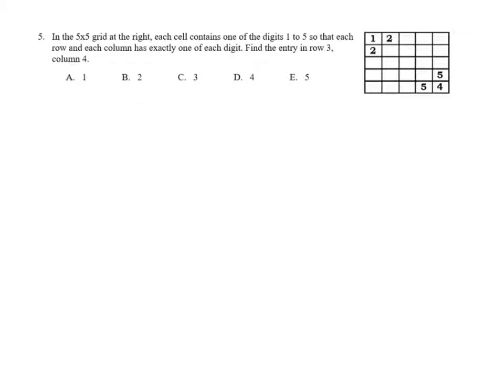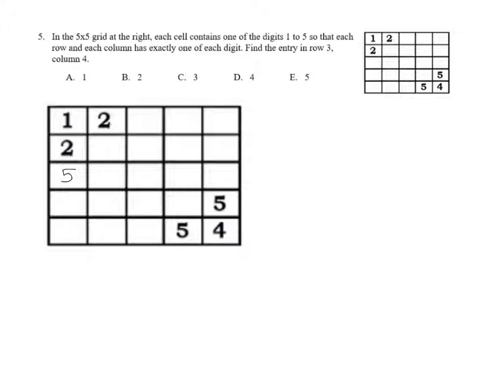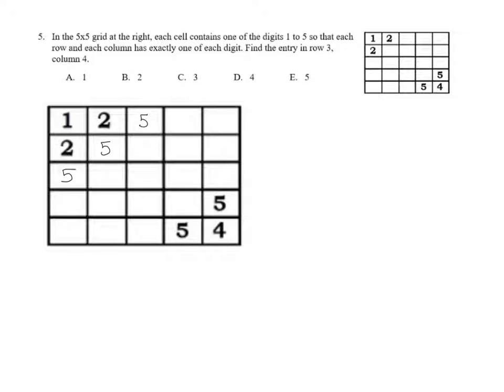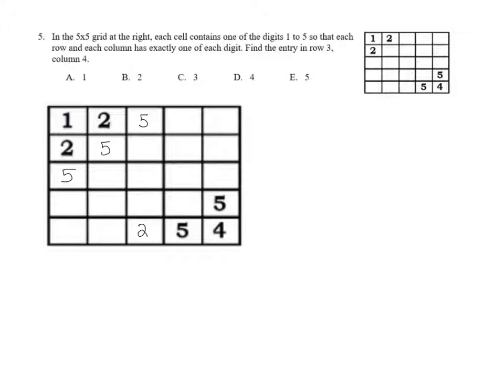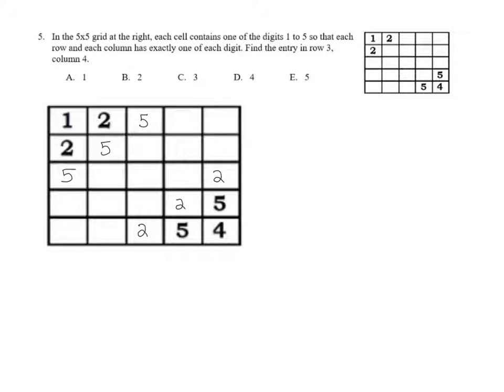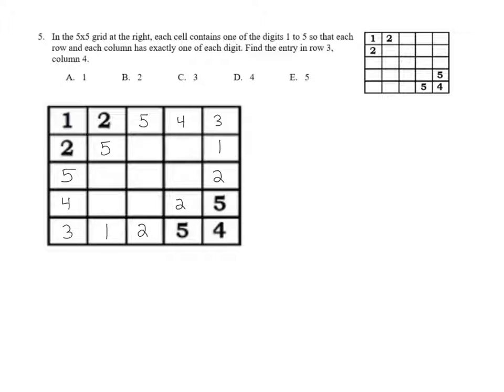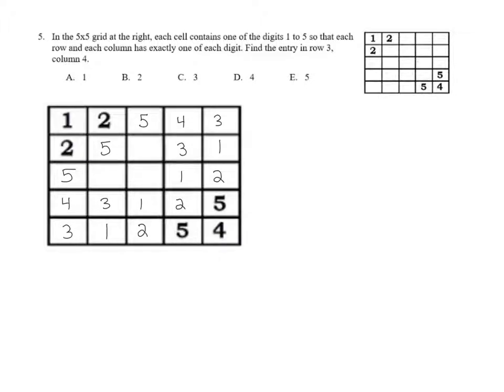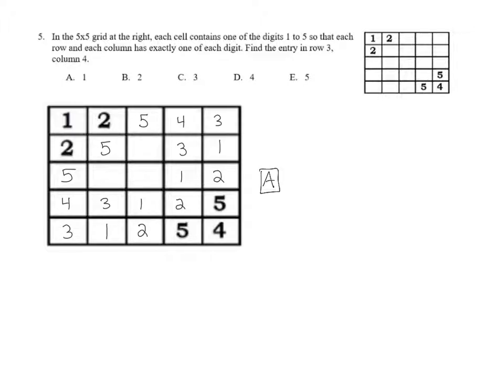SML Intro Problem 5